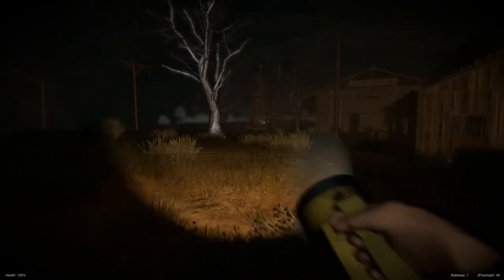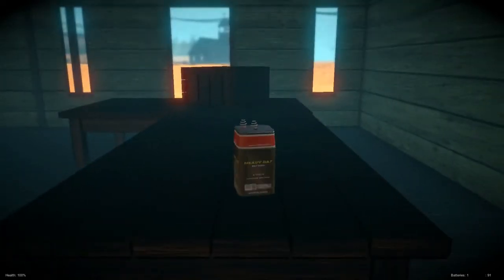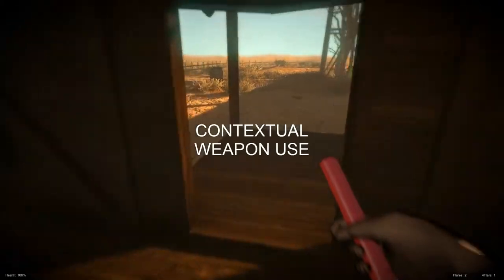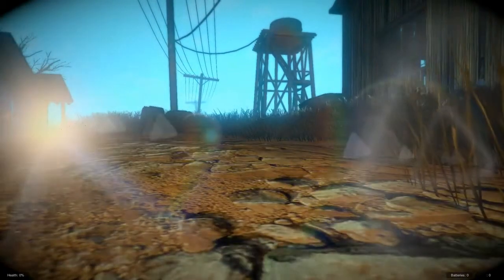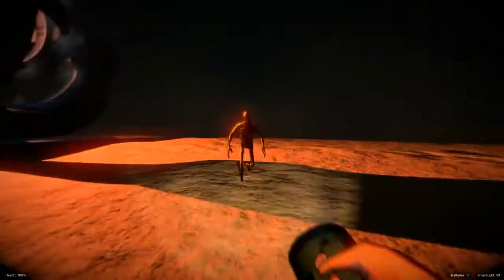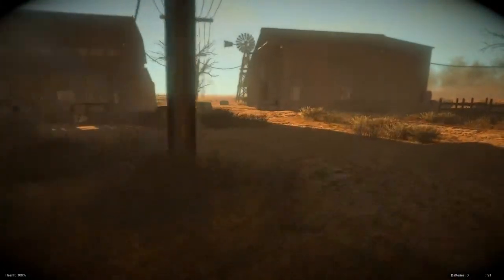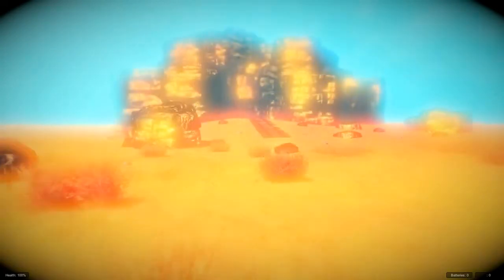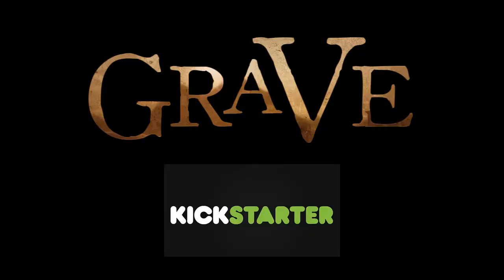What Is Grave?